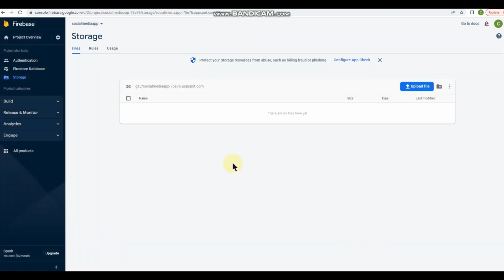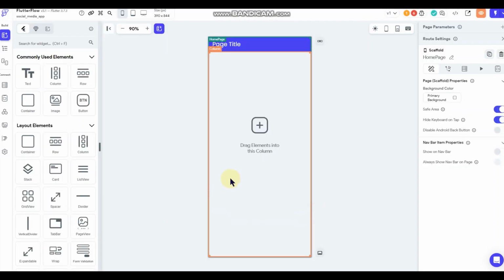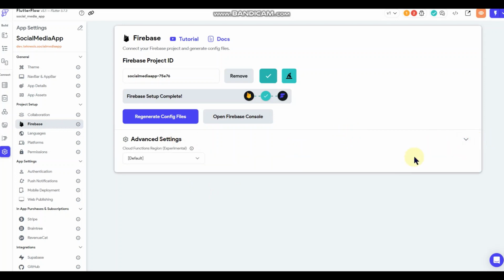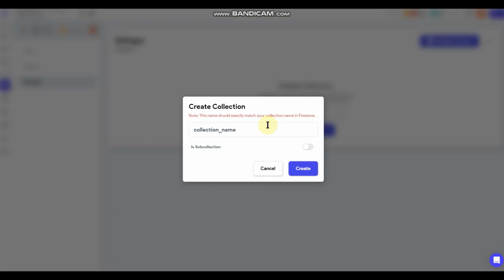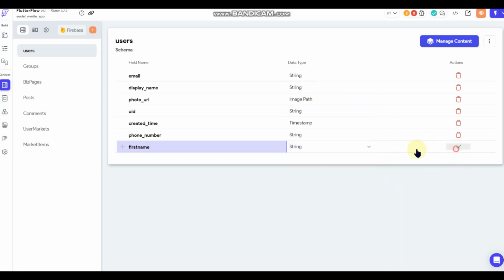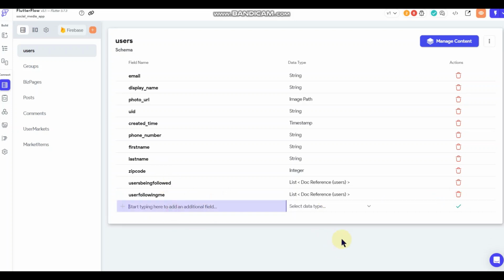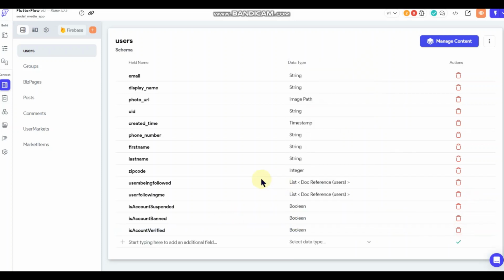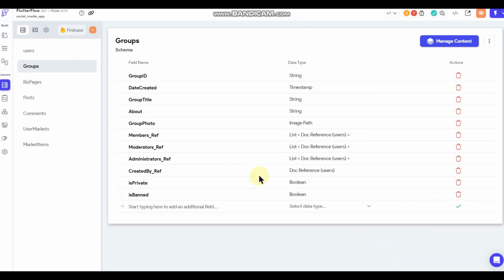PT1 FlutterFlow - Building a social media app from start to finish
Well, I'm back. After a several month hiatus, I have returned to share what I've learned about Flutterflow since the last time I posted any help guides. And I feel that I've reached a strong working knowledge of the system, both front and back. As such, I will be posting a multi-part series covering top-to-bottom of creating a social media-style app inside Flutterflow, using Firebase as the backend and taking advantage of many of the offerings of Flutterflow, including diving into custom code injection. I will explain the hows and whys behind things, to better help viewers with their own app development in FF. Here's part one of the tutorial. More to come!